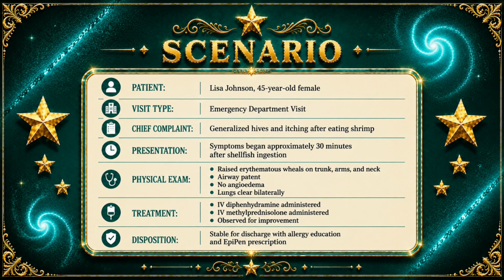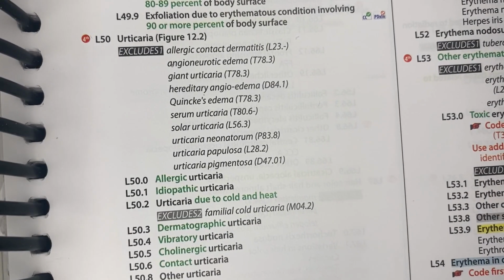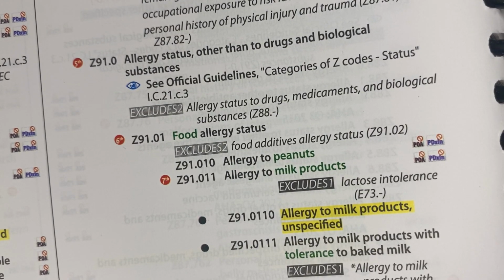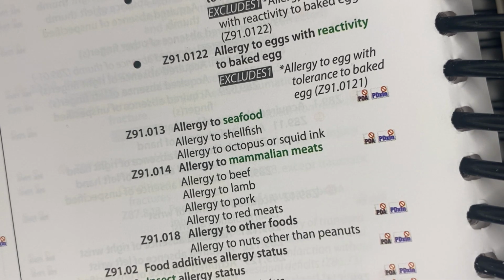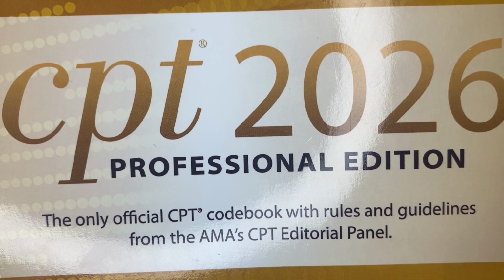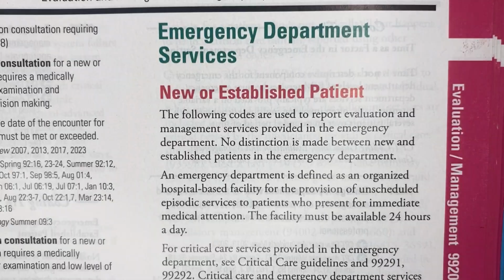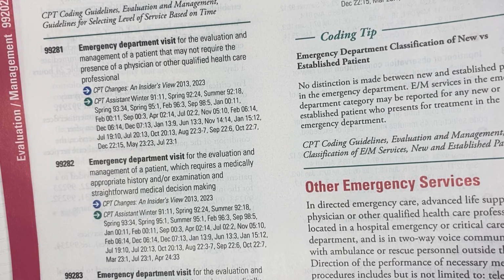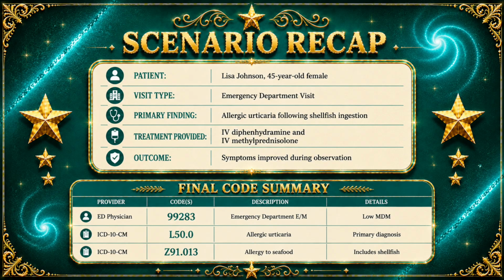Episode 7: ED Allergic Reaction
Today we are back in the Emergency Department! Lisa Johnson
tried shrimp for the first time at dinner and ended up in the
ED with hives! Let's code it!

only. Always verify codes using current official manuals.

📚 Get my book: "The Medical Coding Exam Playbook"
on Amazon!